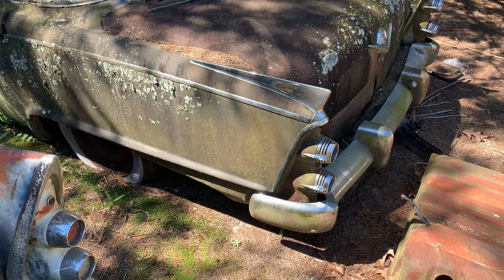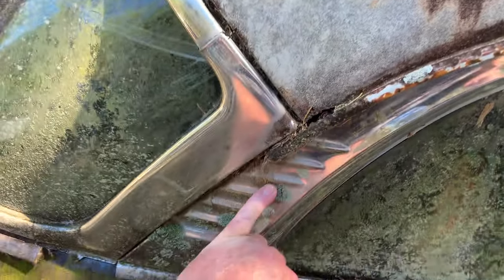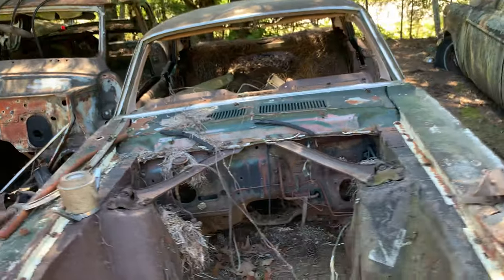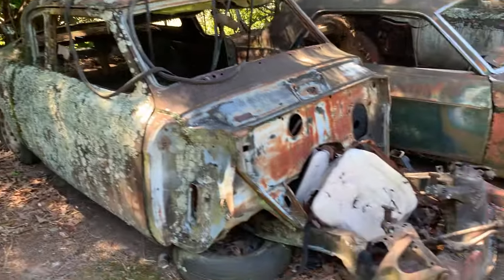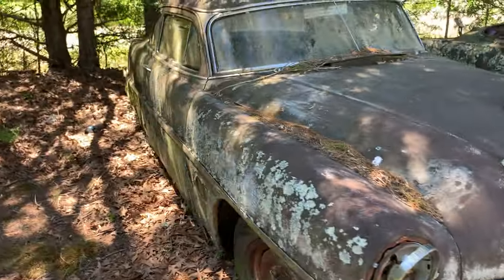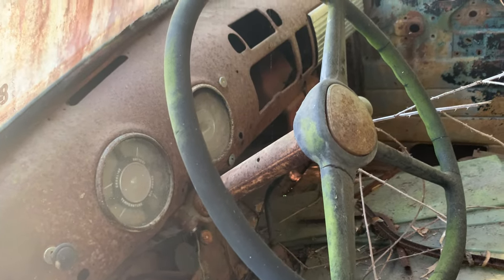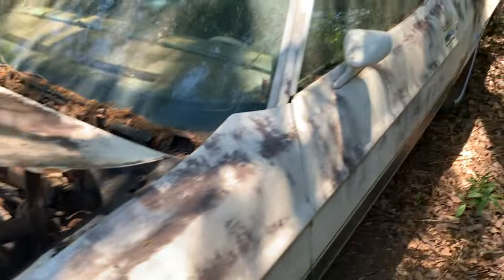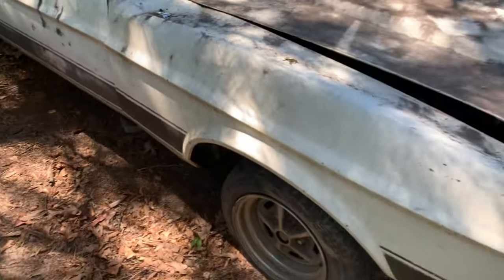YOU GUYS MY AGE CAN RELATE, I PAID 75.00 FOR.......... Barn finds, Junkyard, Will it run, Abandoned